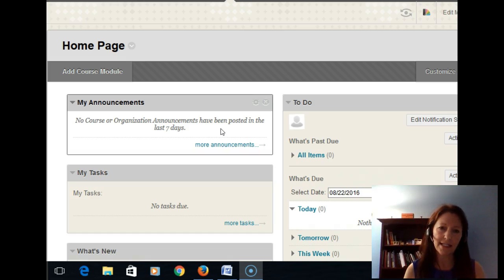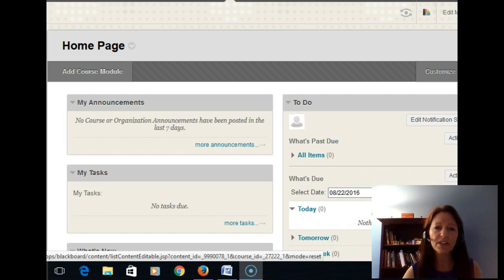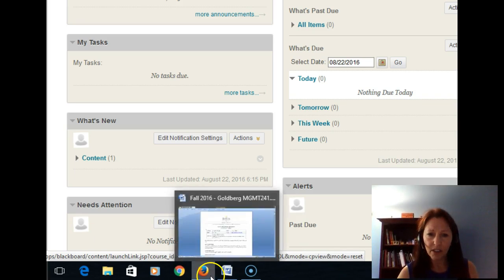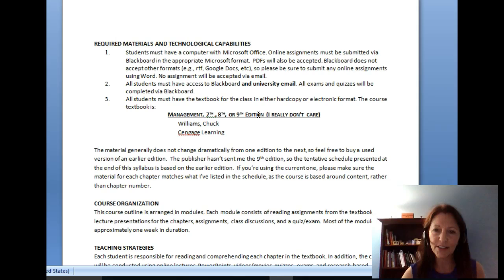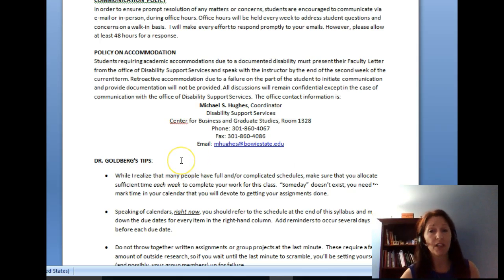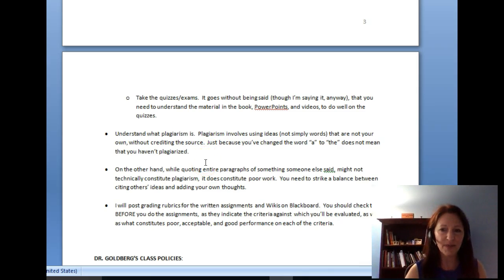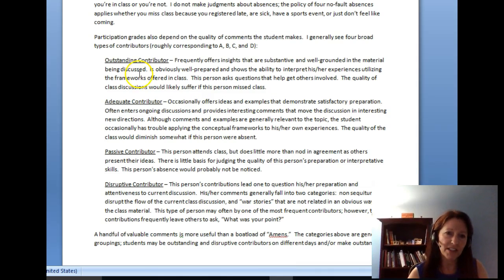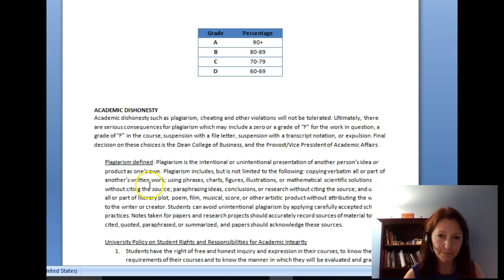Dr. Goldberg's Course Welcome